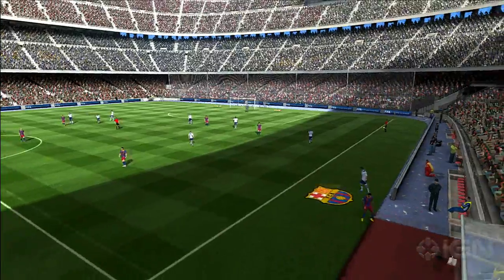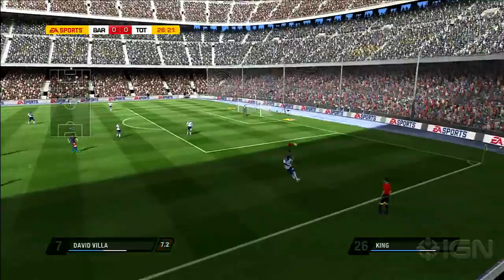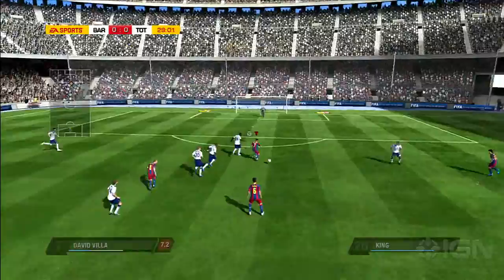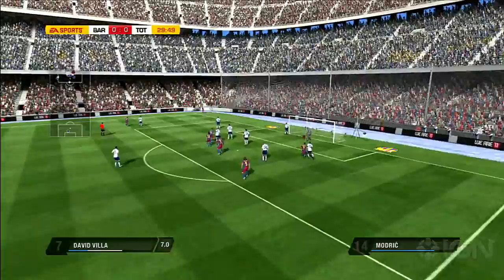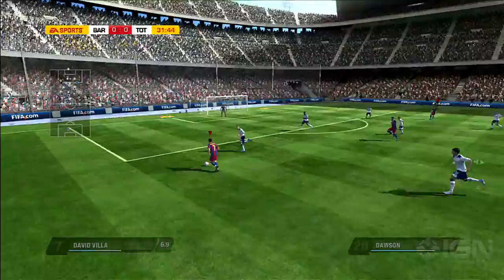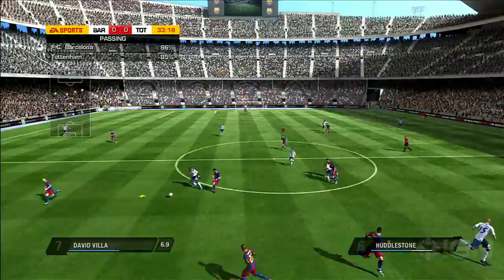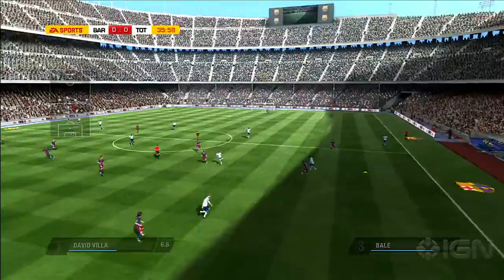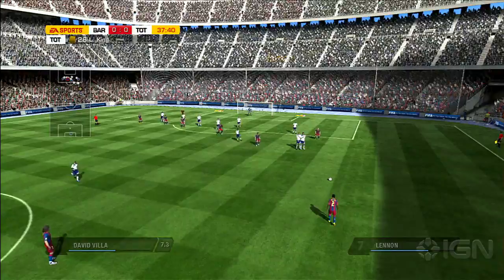FIFA 11: FC Barcelona with David Villa Gameplay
Spain's soccer/football star David Villa and his new team FC Barcelona. FIFA 2011's Villa might not be as impressive as having the actual athlete over at your house, but it'll do for now.